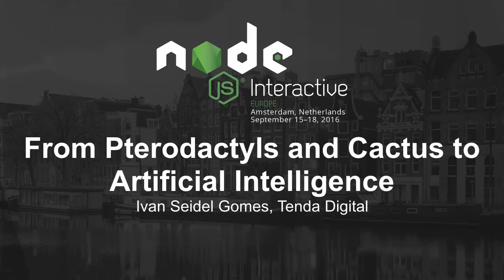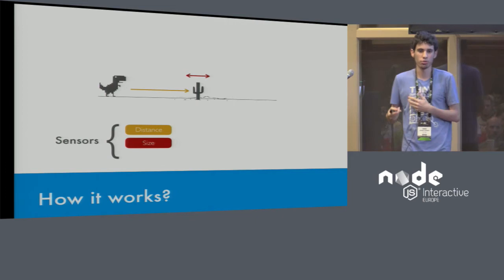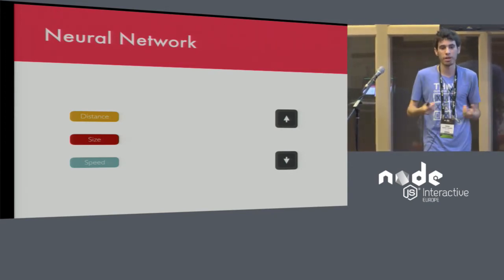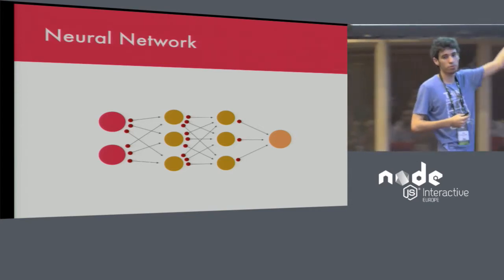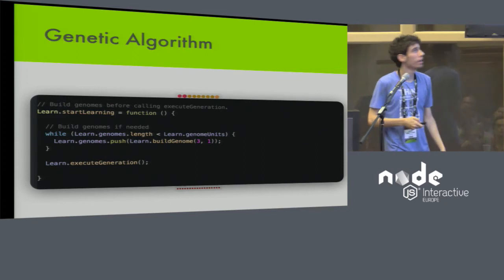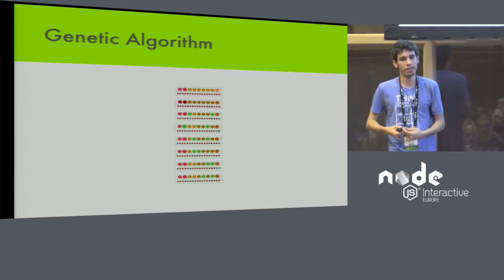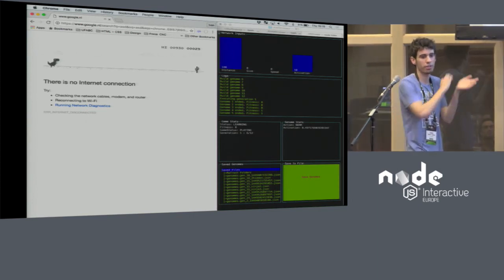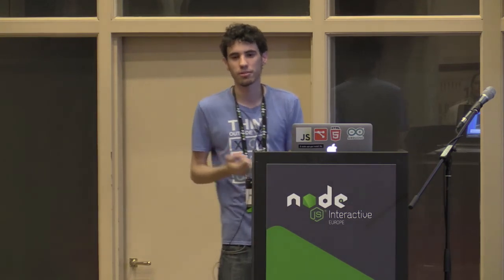From Pterodactyls and Cactus to Artificial Intelligence - Ivan Seidel Gomes, Tenda Digital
"Among many things I love, what I really appreciate doing is the different, and learn with it.
Breaking barriers is complicated for any person. Knowledge barriers many times are formed by ourselves by incomplete parts of our mind’s puzzle. What If I could help you out with some piece of Artificial Intelligence, without ""puzzling"" your head?
This project consists of an A.I. coded in Node.JS that learns by itself to play the ""Google Chrome""’s Dino game (the one that pops up when there is no internet).
Using Neural Networks, and a Genetic Algorithm, I could manage to let the computer learn by itself how to play the game like a ninja. The project has been hosted in github and it’s called IAMDinosaur.
There is also an video with English subtitles in Youtube, explaining it from the ground up how it work

I was invited to speak at Brazil NodeConf 2016, and this is one of my speaker subjects (A.I. in Node.JS)

Also, another subject that I love working with NodeJS is Hardware. Interfacing things with Hardware is what I most like (be it through Internet, USB, Bluetooth...). One of my last projects used an ABB robot and could play Tic Tac Toe all programmed in NodeJS (Video Also, it’s open-source code